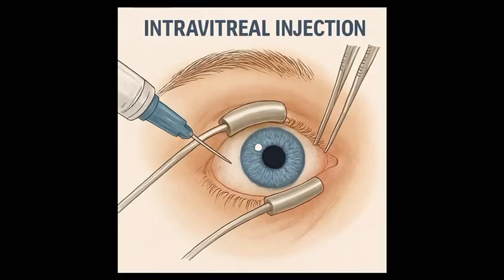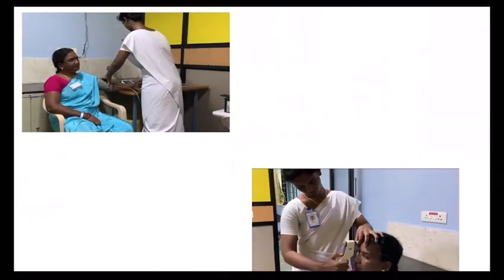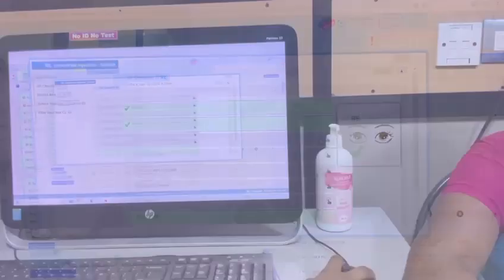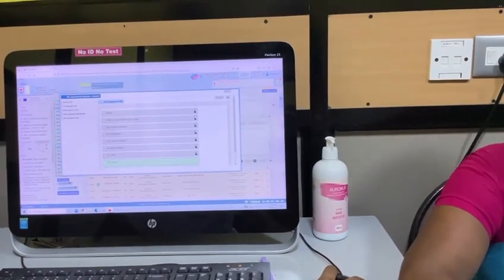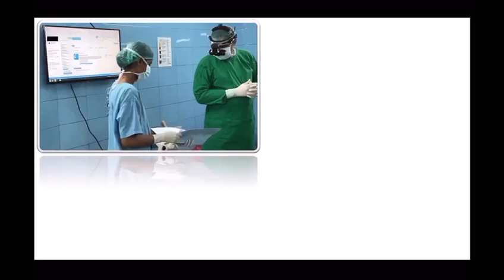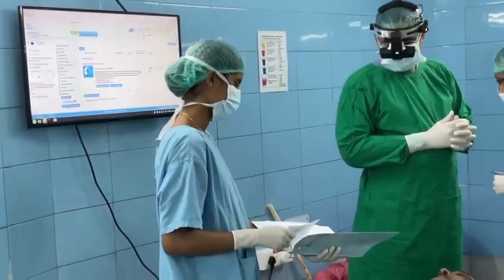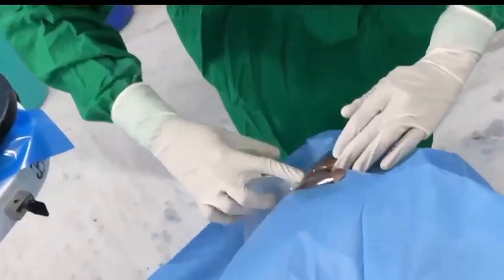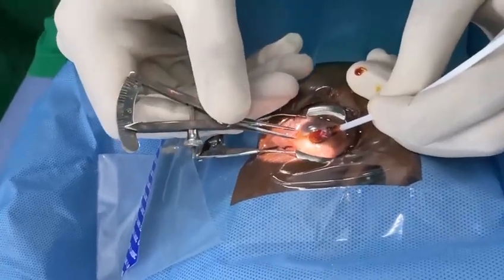Intravitreal Injection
This video demonstrates the Intravitreal injection technique